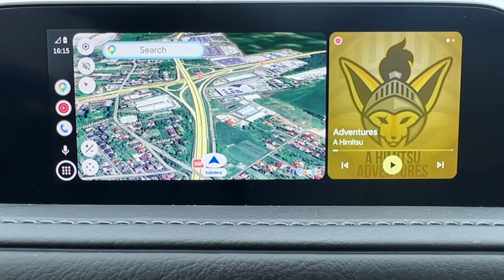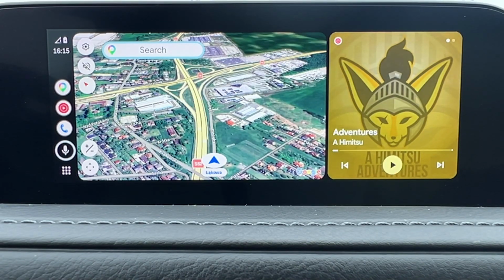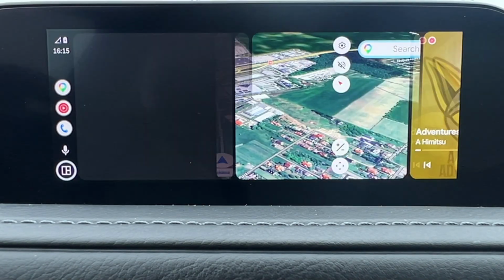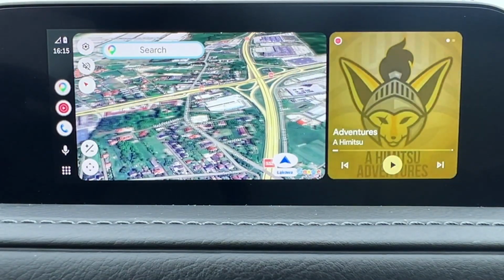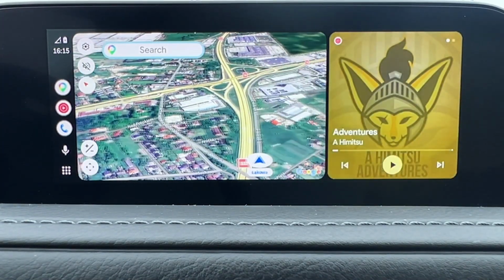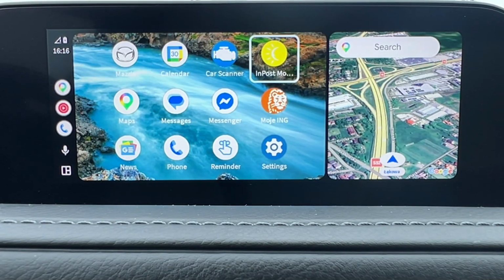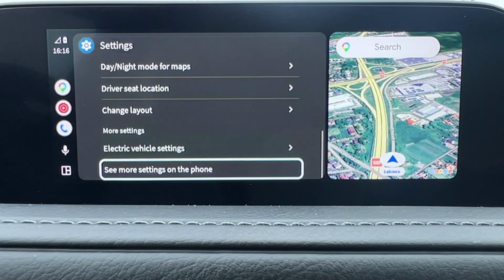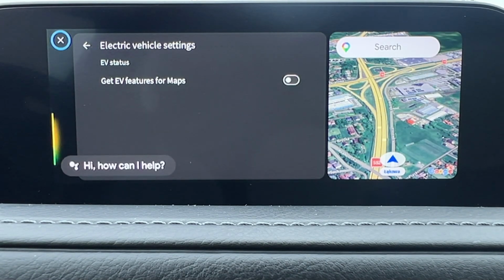Mazda CX-30 – How to Enter and Manage Android Auto & Apple CarPlay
This video shows how to enter and manage Android Auto and Apple CarPlay on the Mazda CX-30. You will see the exact steps to connect your smartphone (this model requires a wired connection), open Android Auto or Apple CarPlay from the main menu, use apps like Google Maps, use voice assistants (Siri or Google Assistant), and how to exit back to the Mazda menu. Clear, simple steps to get your phone linked and ready for navigation, calls and media while driving.

How to enter Android Auto on Mazda CX-30?
How to enter Apple CarPlay on Mazda CX-30?
How to exit Android Auto or Apple CarPlay on Mazda CX-30?

0:00 Introduction
0:10 Connect smartphone with cable (Mazda CX-30 requires wired connection)
0:22 Enter Android Auto / Apple CarPlay: Main menu → Communication → turn knob right
0:32 Exit Android Auto / Apple CarPlay: Menu → select Mazda
0:52 Use apps and voice assistant (Google Maps, Siri, Google Assistant)
1:13 Wrap up & subscribe